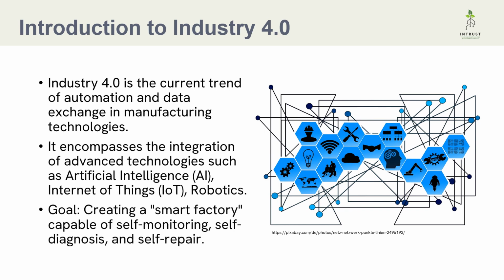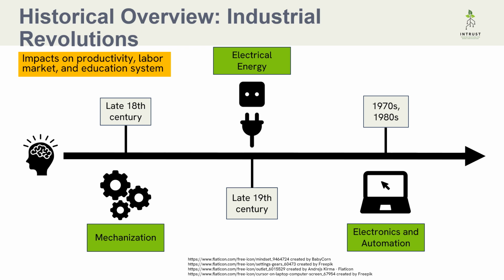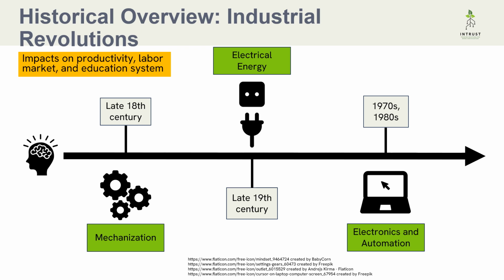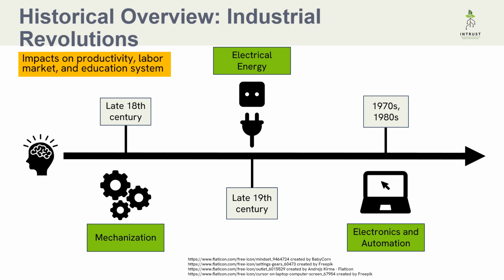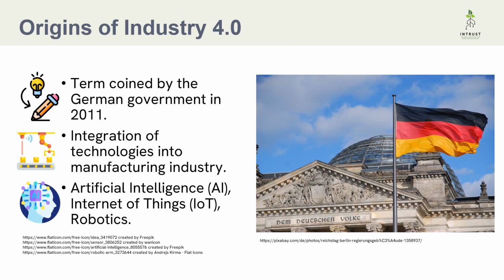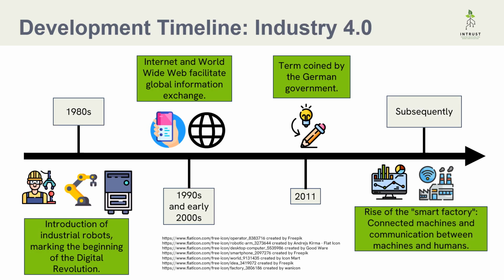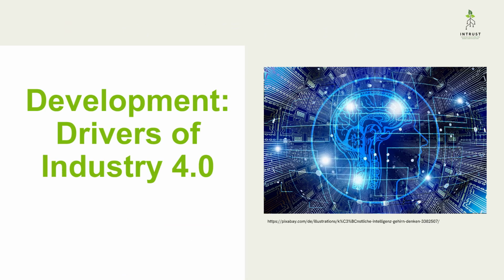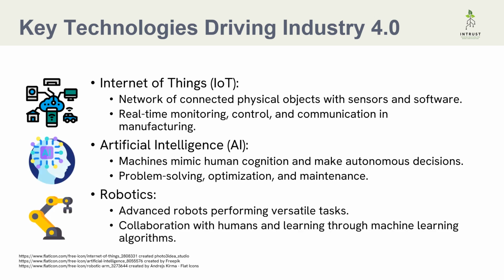20230626 Module 2 Unit 1